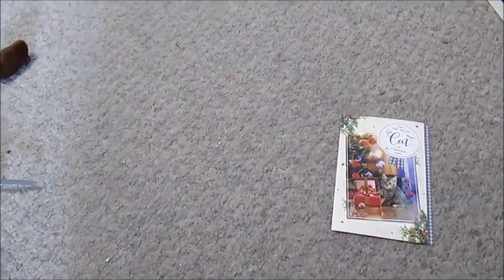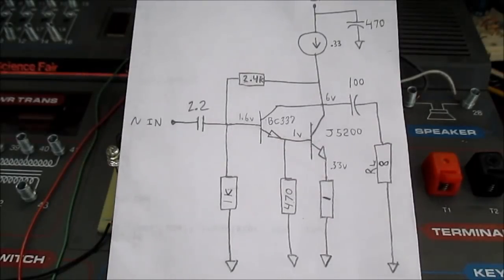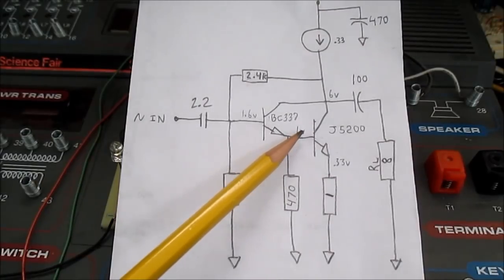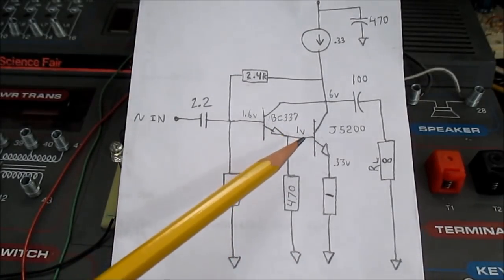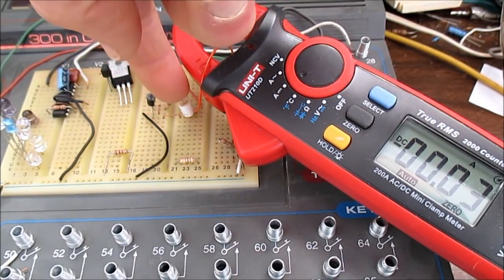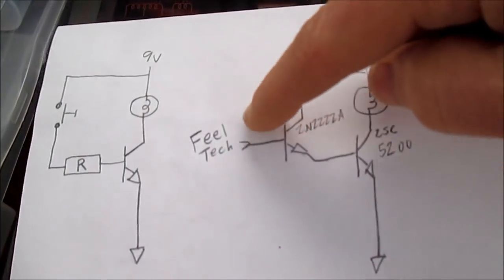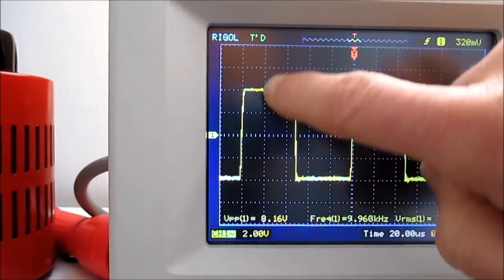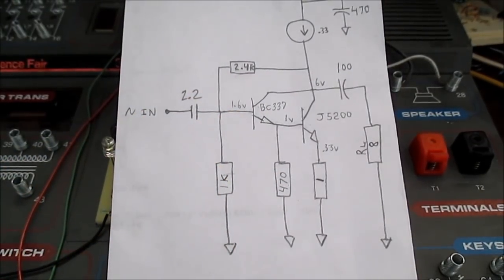Why the base resistor in Darlington transistor circuits? With demo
You will often see a resistor connected from the base of the second (driven) transistor to ground (or emitter) in Darlington circuits. This video explains one reason why this is done.
NOTE: when talking about the Darlington transistor gain calculation, ignore the resistors in the diagram as they will reduce the gain.